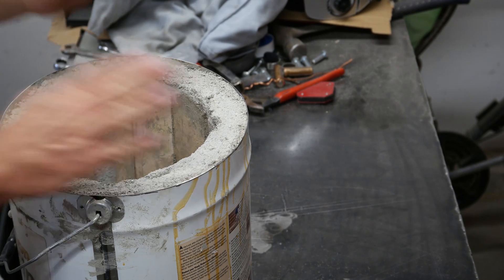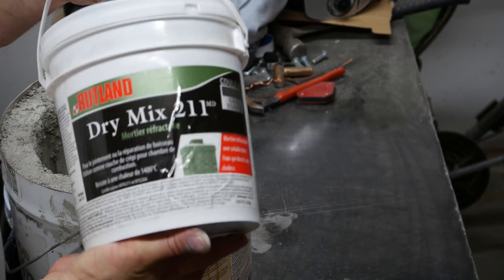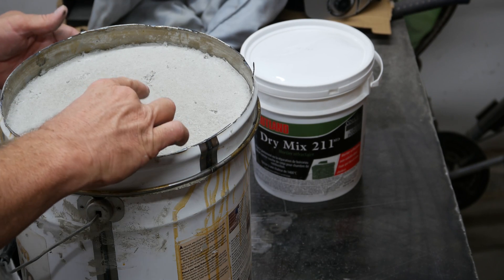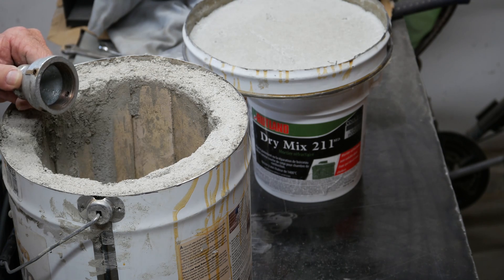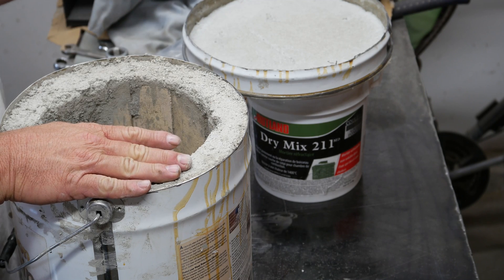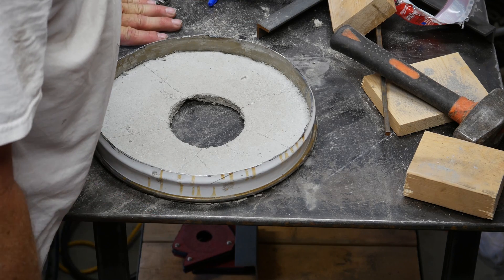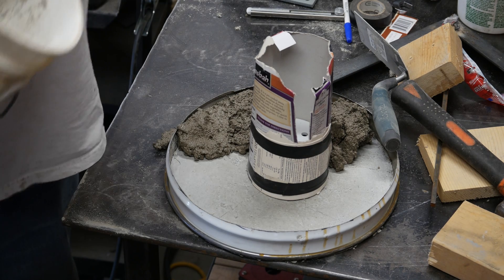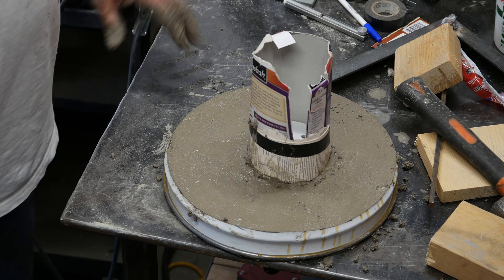Making a foundry furnace part 2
I'm building a foundry furnace so that I can start casting metal. In part two of this series I show how I make the lid and finish lining the furnace.  A couple of fails and it looks funny but we're making progress.

I mentioned another foundry furnace that I really like. I said Jay but it was really Eddie. Here is his video